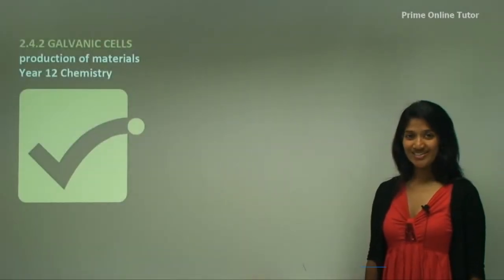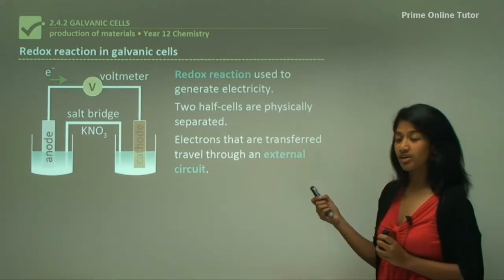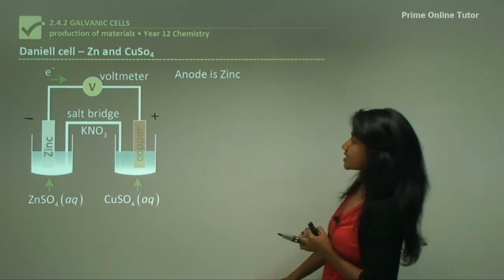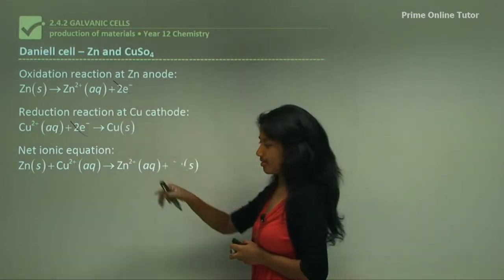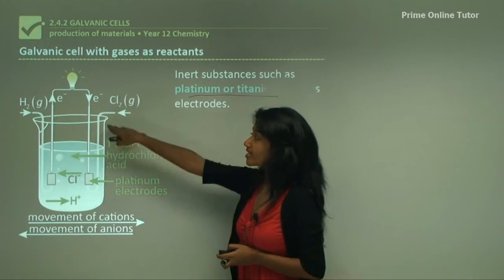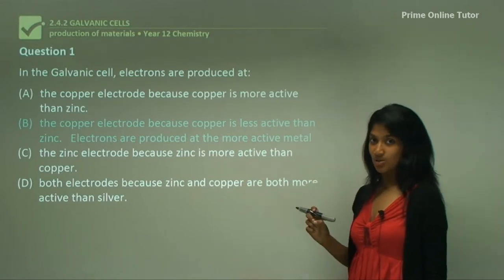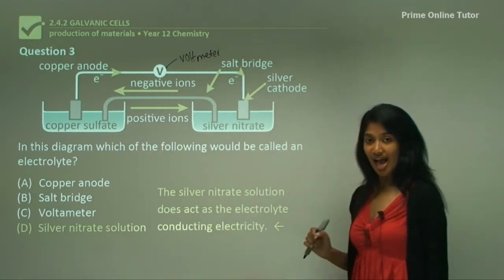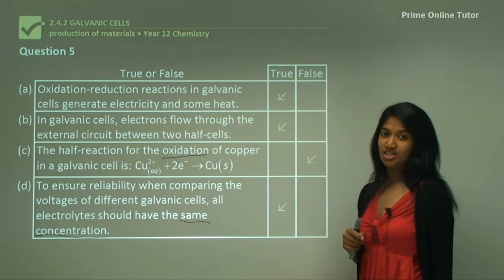√ The Introduction to Galvanic Cells Explained in Detail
Electrochemical Cells are chemical reaction systems that interchange the energy flow between chemical energy and electrical energy.
Galvanic Cells are a type of electrochemical cell that use spontaneous chemical reactions to convert chemical energy to electrical energy.
Galvanic Cells:
• Are spontaneous chemical reactions
• Convert chemical potential energy to electrical energy.
• Are also known as Voltaic Cell.
Redox reaction in Galvanic cells.
• Redox reactions generate electricity.
• Two half-cells are physically separated.
• Electrons that are transferred travel through an external circuit
• Useable electrical energy can be generated.
Galvanic cell Components
Anode   The electrode where oxidation occurs. The negative charge in Galvanic cells.
Cathode  The electrode where reduction occurs. The positive charge in Galvanic cells.
Electrolyte A substance in a solution or molten state that conducts electricity.
Anolyte  Electrolyte in the anode half-cell.
Catholyte Electrolyte in the cathode half-cell.
Salt bridge  Conducting solution which links the 2 half-cells and completes the circuit.  Usually, KNO3, Maintains the electrical neutrality of the half-cell solutions by allowing ion migration.
• Zinc anode dissolves into an anolyte solution.
• More copper coats onto a copper cathode.
• Blue colour of copper sulphate catholyte fades.
• Voltage gradually decreases as reactants near depletion.
• Electrical neutrality is maintained by the migration of ions.
• Excess ions move into the salt bridge and K+ ions move into the copper cathode half-cell.
•   from catholyte moves into the salt bridge and moves into the zinc anode half-cell.
Galvanic Cell with Gases as Reactants
• Insert substances such as platinum or titanium are also used as electrodes.
• Hydrogen and chlorine gases are bubbled over the surfaces of the platinum electrodes.
• When the anode and cathode are connected, an electric current flows through the circuit. This electric current is the transfer of electrons, i.e. the redox reaction. This electron flow can be used as a source of energy.
• I.e. Galvanic cells convert chemical energy into electrical energy.
• When the external circuit is connected by a voltmeter, an e.m.f. of 1.36 V registers on the voltmeter.
• The left-hand electrode is therefore the anode and the other is the cathode.
• Electrons flow from the hydrogen anode through the external circuit to the chlorine cathode.
• Within the solution,  ions migrate towards the hydrogen anode and ions move towards the chlorine cathode.